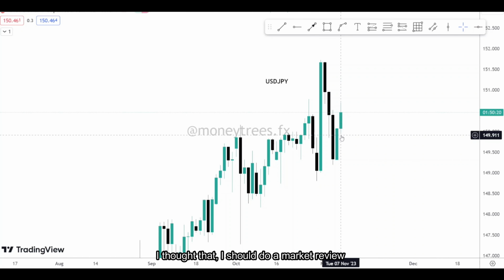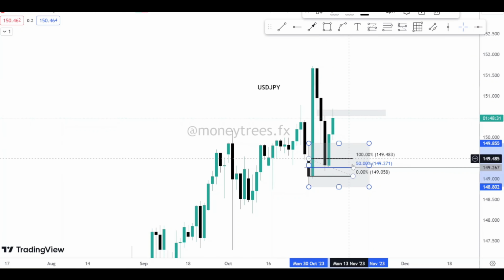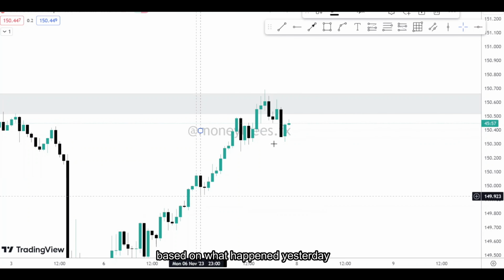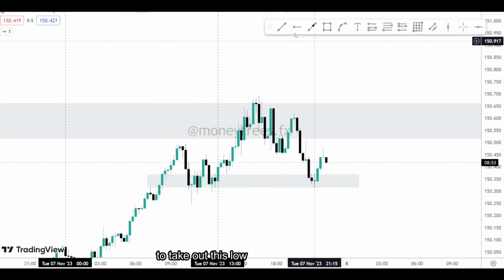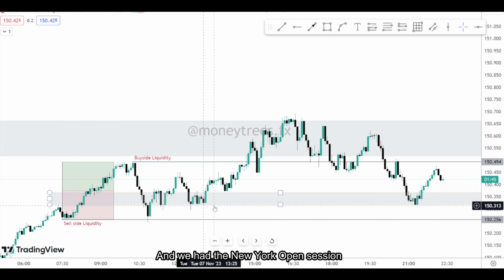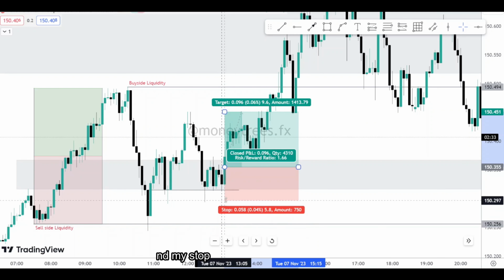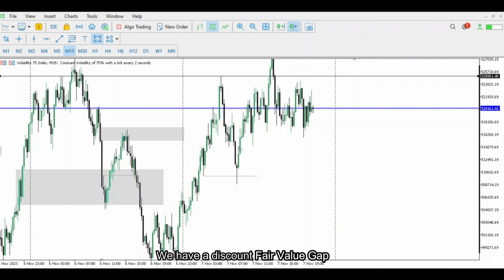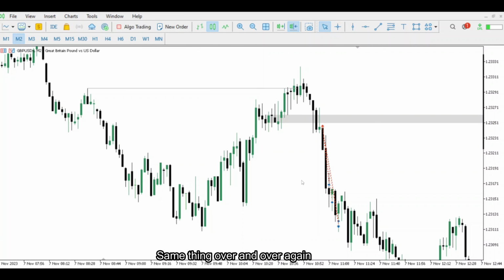ICT inside Signatures to confirm PD Arrays On Currencies and VIX 75. Market Recap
In this video we'll be covering the step by step process on how to analyse Currencies(GBPUSD and USDJPY) using Smart Money Concepts (ICT), including Volatility index 75(aka VIX75). I'm covering the Fair value Gap model, Daily Bias. SMC Market Structure shift. I'm also covering signatures that you can identify to confirm PD arrays

Timecodes
0:00-Intro
00:20-Higher Timeframe levels
3:20-Order Flow
7:31-Live trade results

The teachings in these videos are  inspired by the following people:

ICT (InnerCircleTrader)